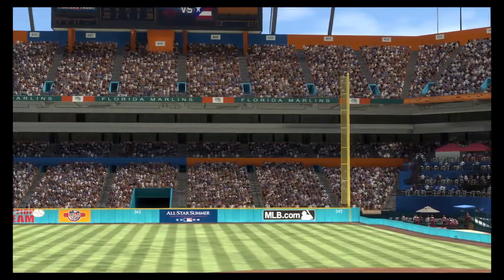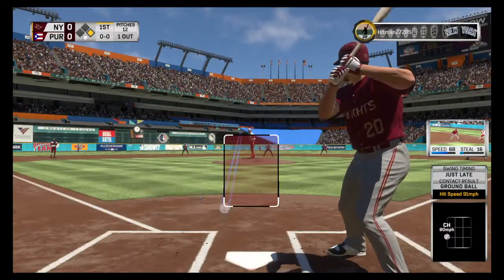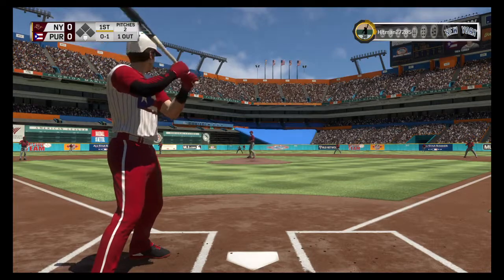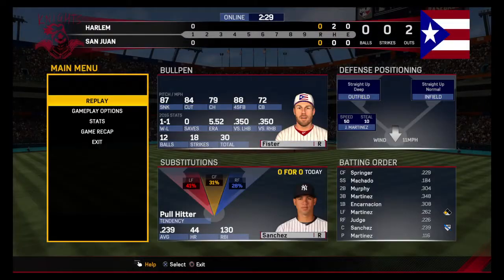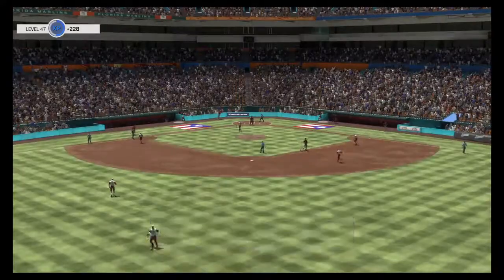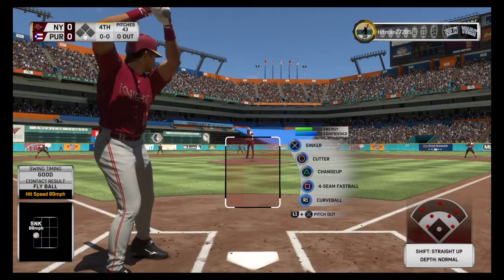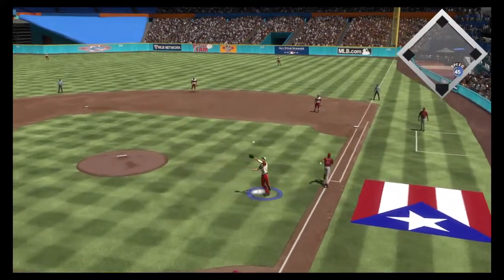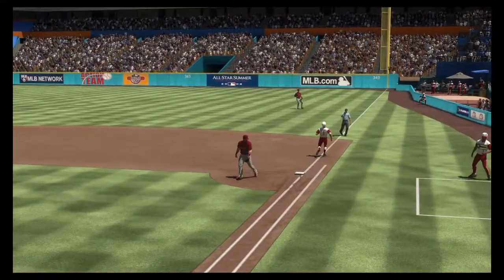MLB® The Show™ 17 SERIE PUERTO RICO JUEGO ONLINE 2017